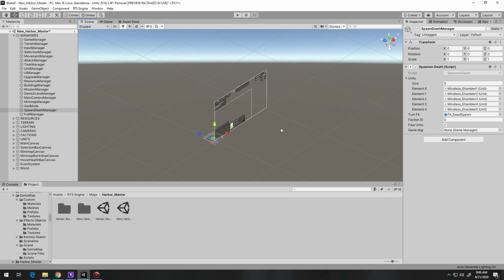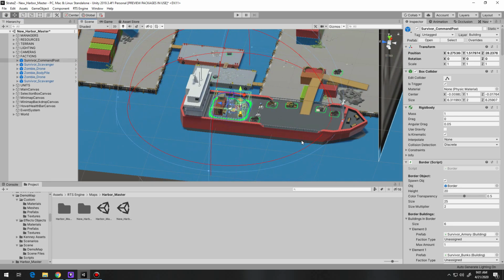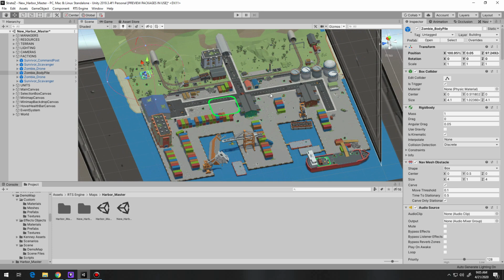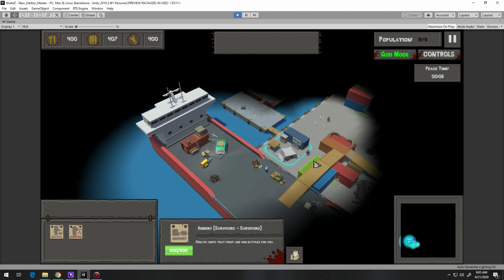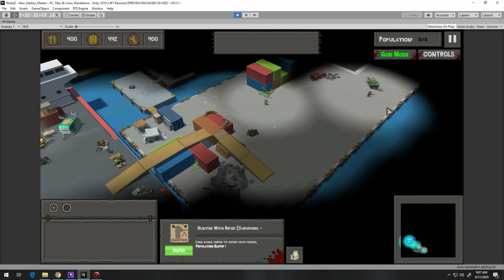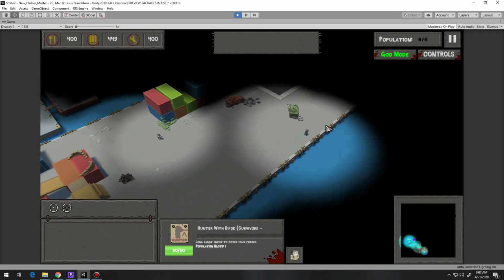Developer Vlog - Project: StrateZ - EP9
Welcome to my nes developer Vlog series where today we are starting up my first major project StrateZ ... name may change.  not much to go over in this one as it's more of an announcement of what will be happening.  but in 2 weeks time hopefully I'll have some fun things to show you all.